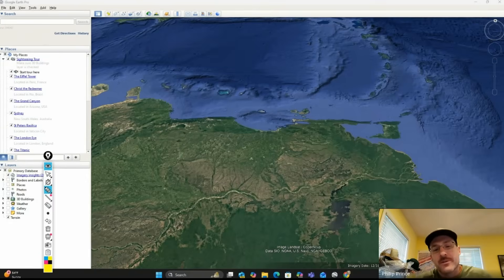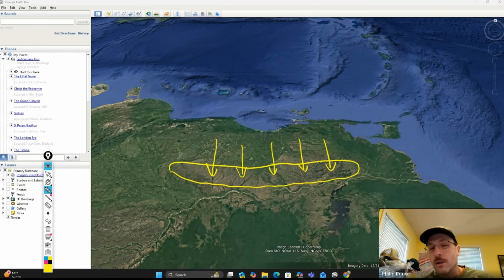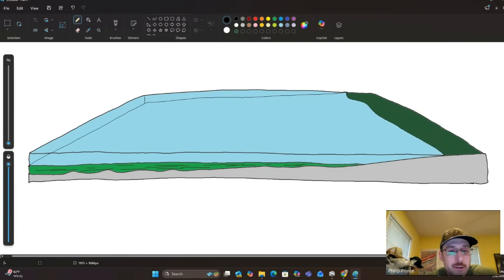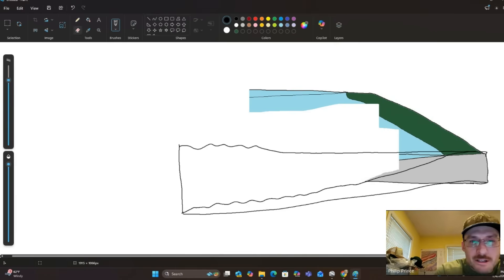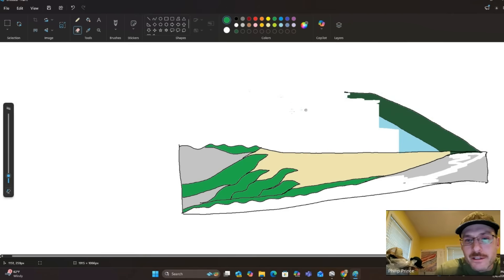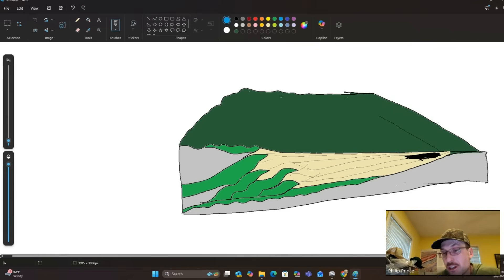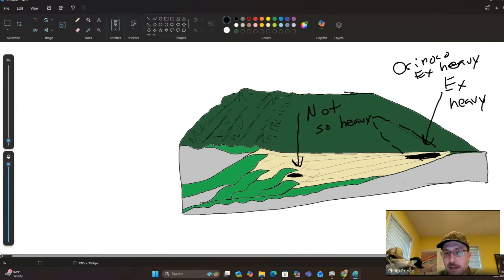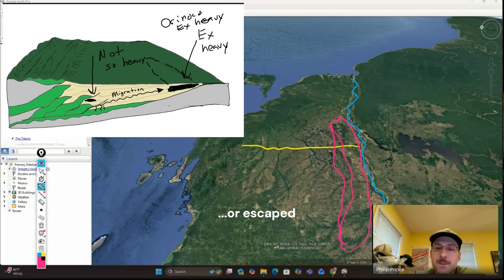Why does Venezuela have so much extra heavy, sour crude oil?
Not all crude oil is the same...it can be sweet or sour and light, medium, or heavy. This video talks about processes that generate the sour, extra heavy crude oil in Venezuela's Orinoco extra-heavy oil belt. This oil actually has travelled a huge distance to end up where it is now, but the "sour" part of its composition goes back to its roots. MS Paint diagrams tell the story and give a general idea of how this specific type of crude oil occurrence develops.